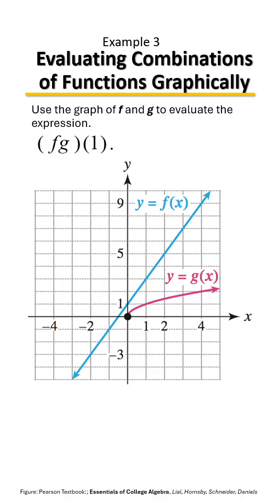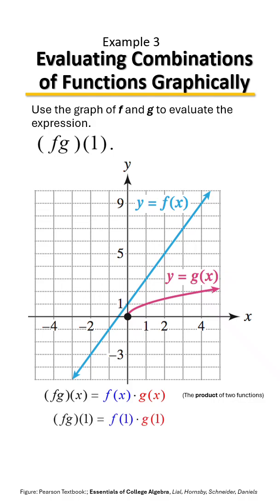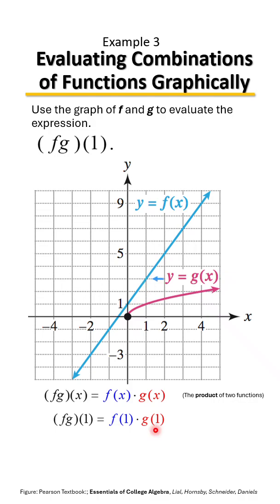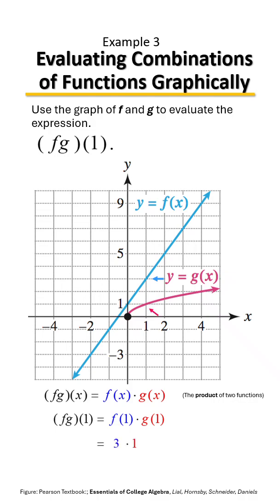Evaluate Combined Functions from Graphs & Tables | Fast Math Tips! 📈 Example 3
Need help evaluating combinations of functions using graphs and tables? You're in the right place! 👇
In this video, Dr. Terri J. Speights from Math Exam Prep: Study on the Go! walks you through examples of how to:
✅ Evaluate (f + g)(x), (f − g)(x), (f · g)(x), and (f ÷ g)(x)
✅ Interpret values directly from a graph or a numerical table
✅ Avoid common mistakes when combining functions
✅ Use notation like f(g(x)) or (f + g)(x) with confidence
🎯 Perfect for Algebra and Precalculus students prepping for exams!
🧠 Short. Simple. Mobile-Friendly. Math Help in Minutes.
📱 Ideal for on-the-go review sessions